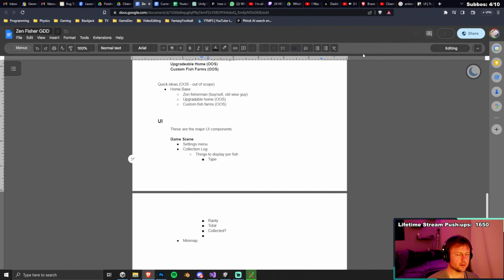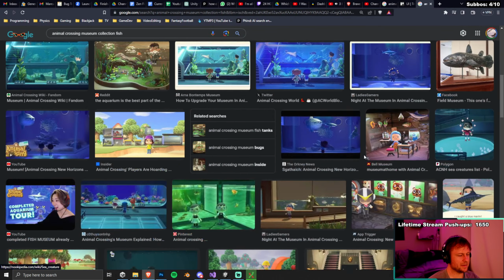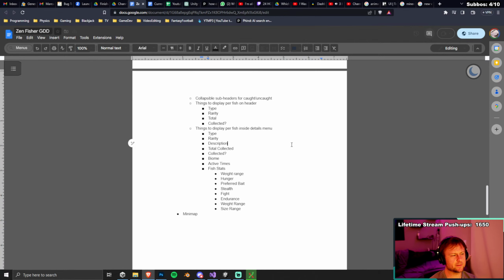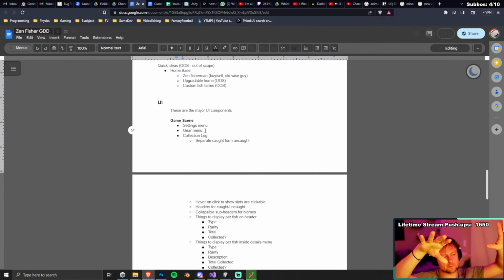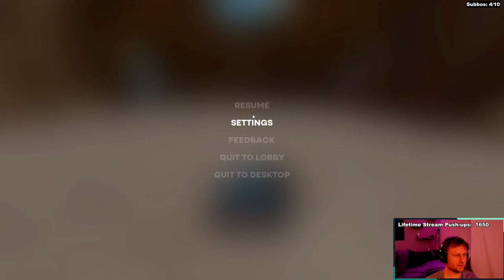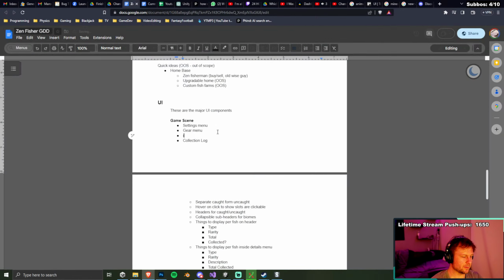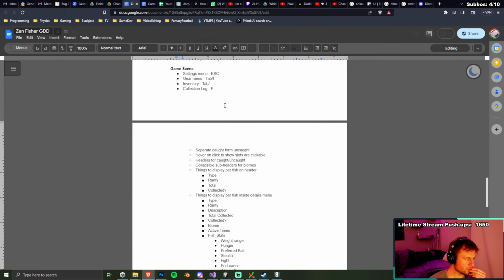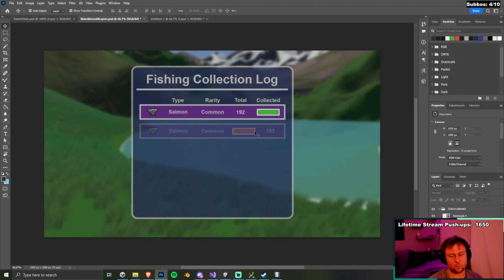I'm alive, working on Zen Fisher | Day 3